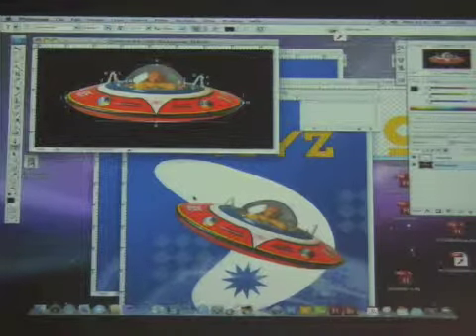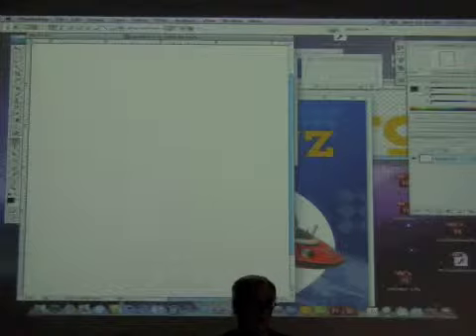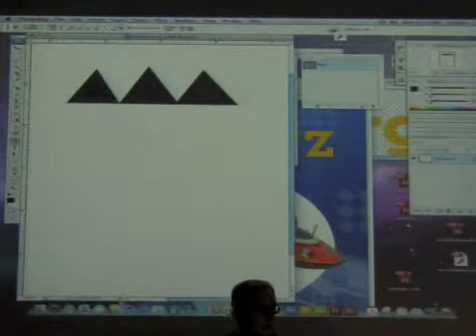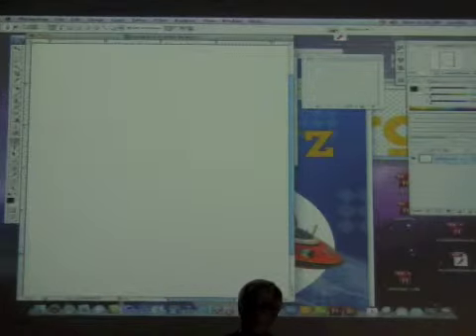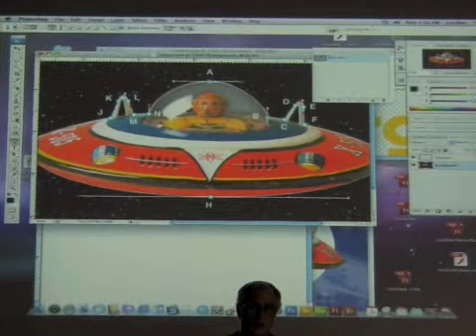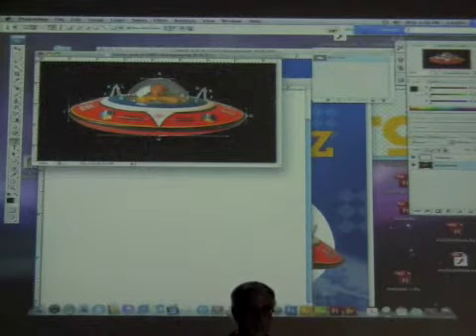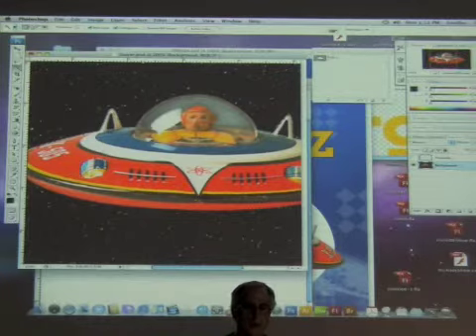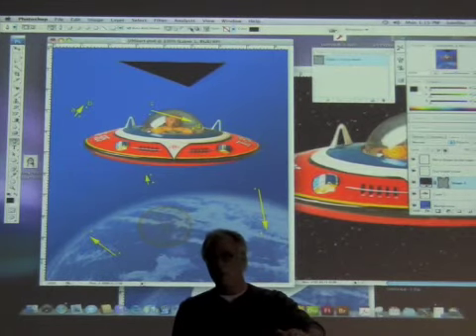Art 192 - The Pen Tool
This lecture is the first of two that covers the use of the vector tools (the Pen Tool & Shapes) in Photoshop CS3.